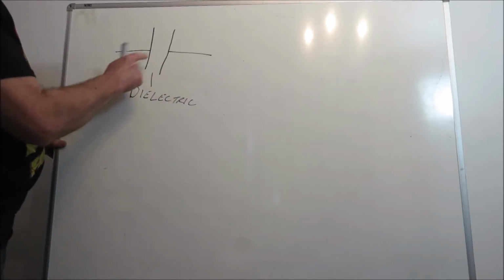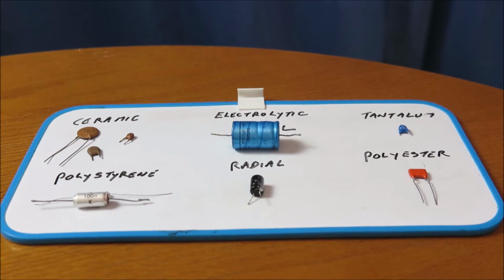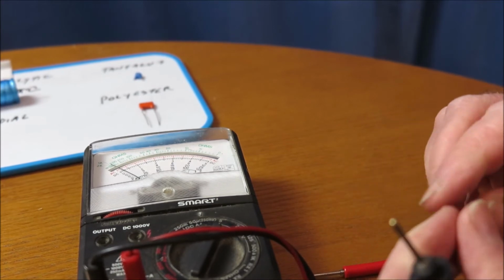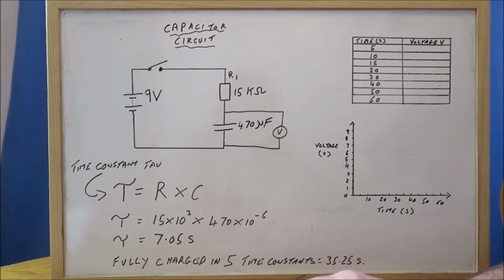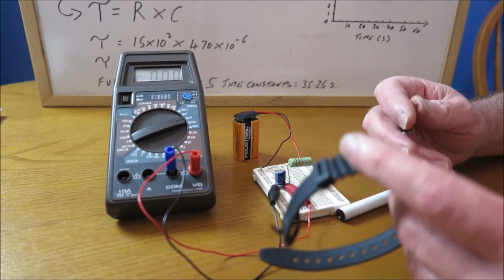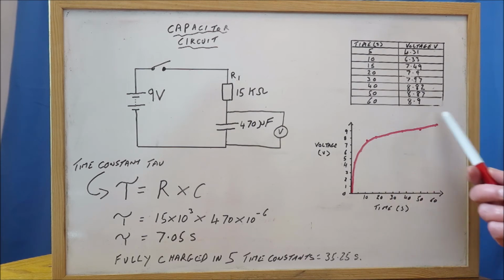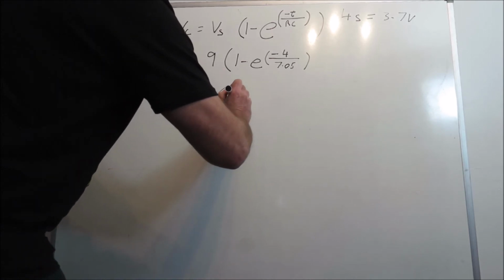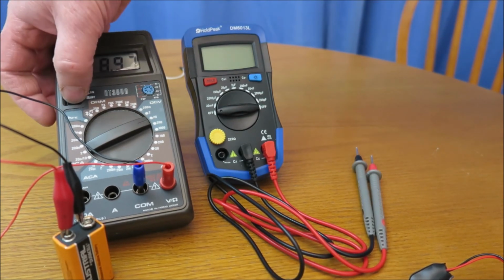Capacitors and How They Charge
Please leave any topics you'd like to see me cover in the comments